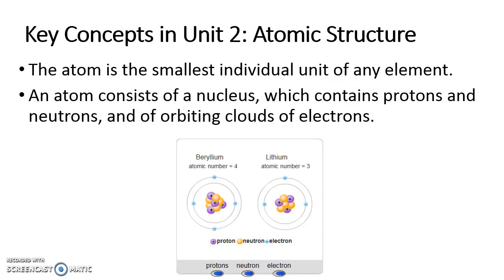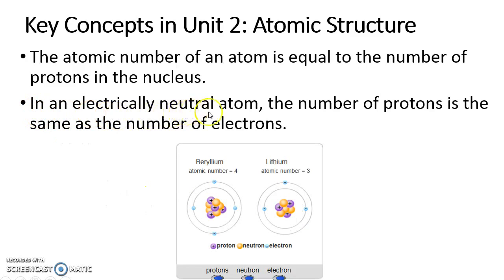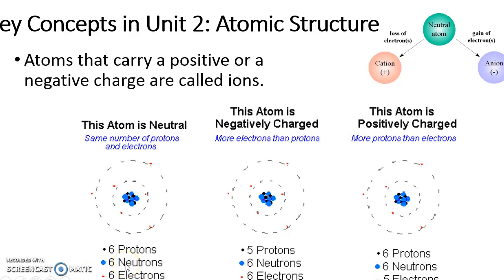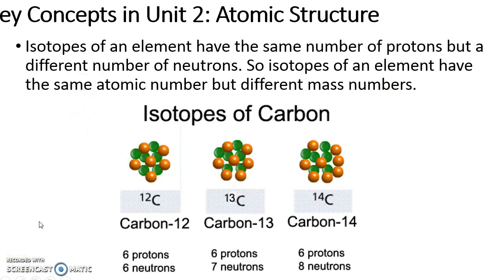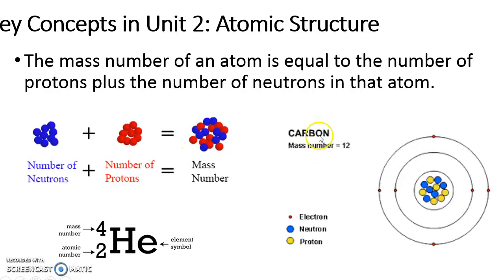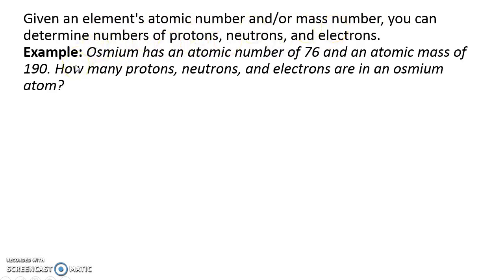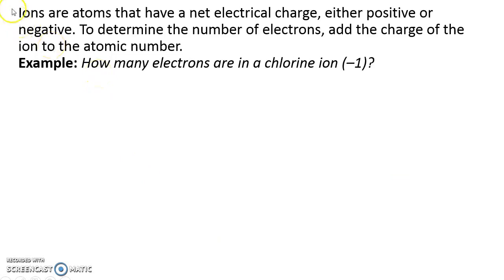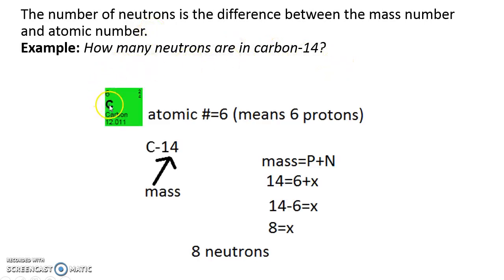Unit 2 Review